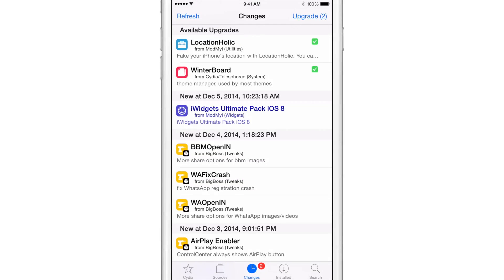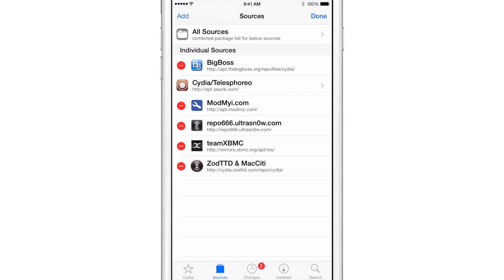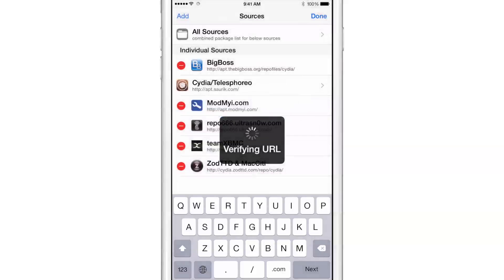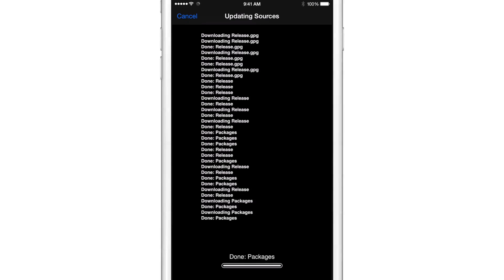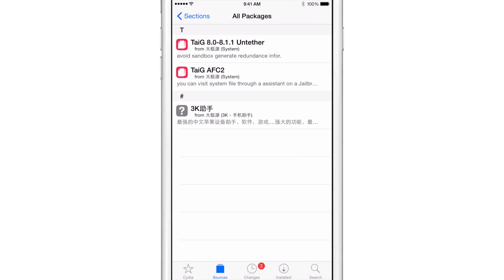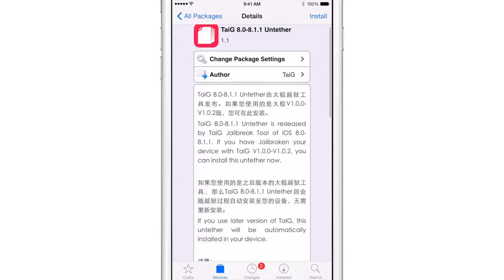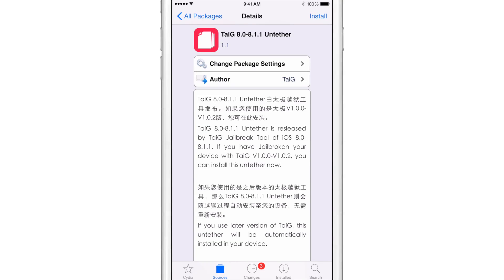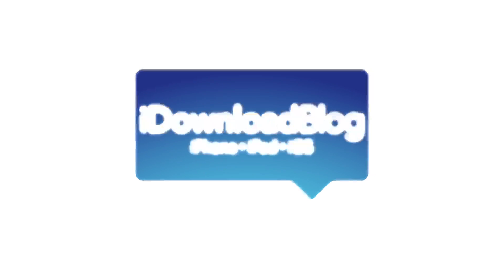HOW TO: Update to TaiG 1.1 via Cydia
Description: How to upgrade the TaiG untether to version 1.1 directly from Cydia.

About iDB